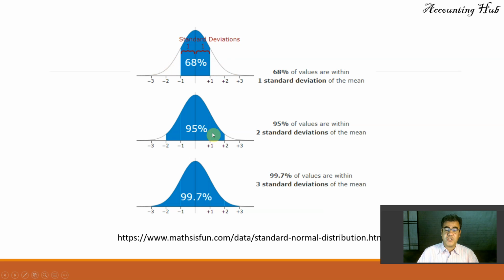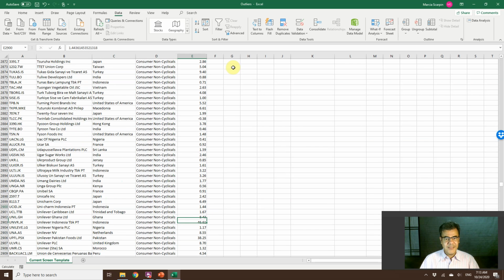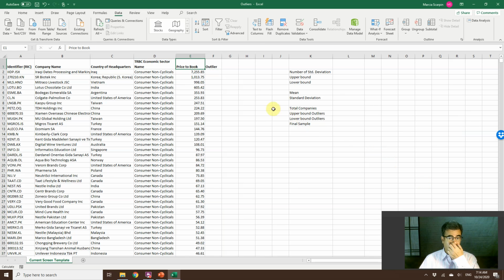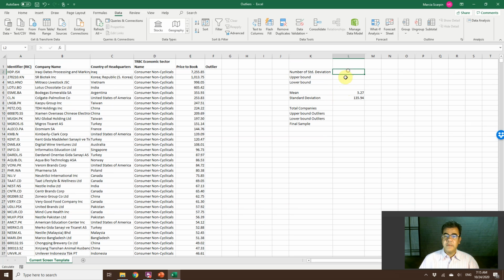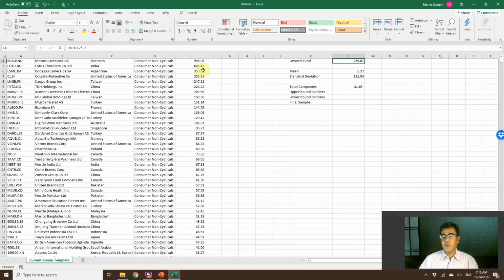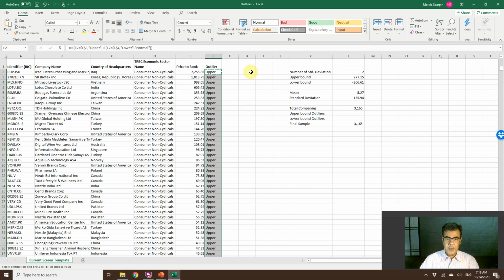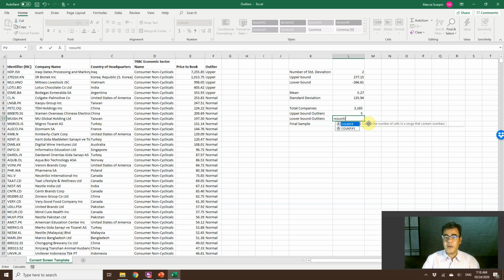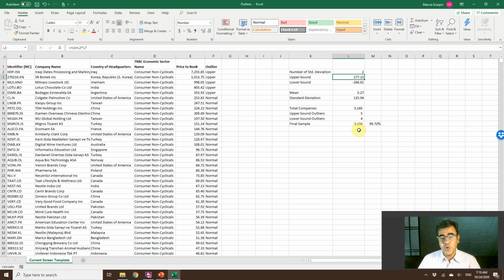How to find Outliers (Accounting data)